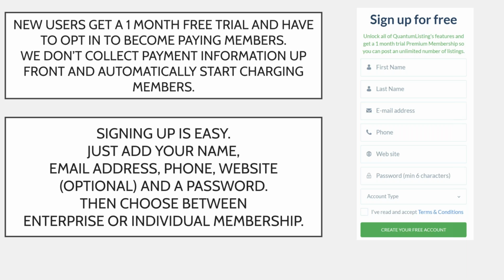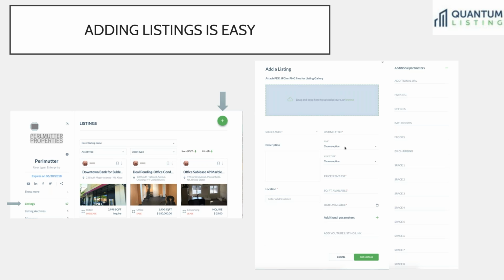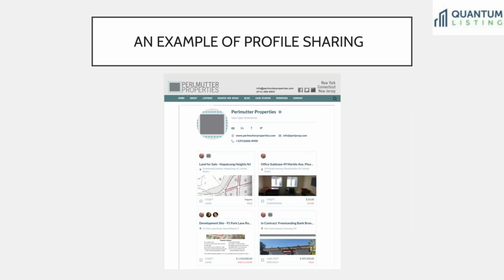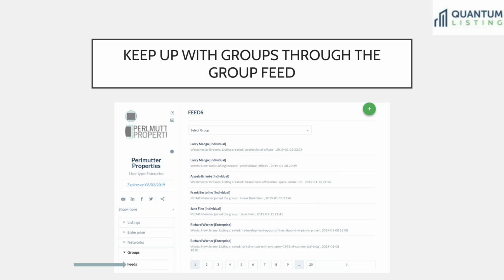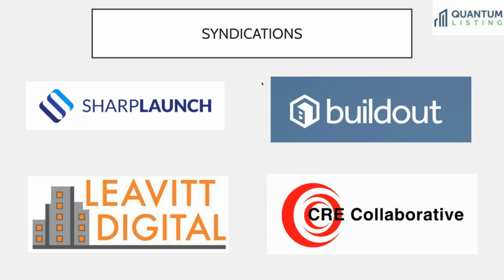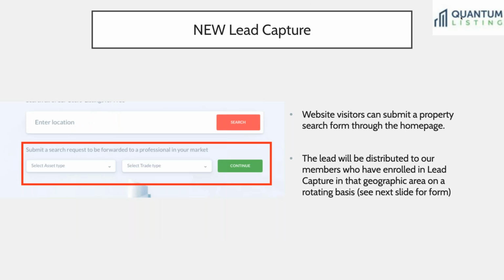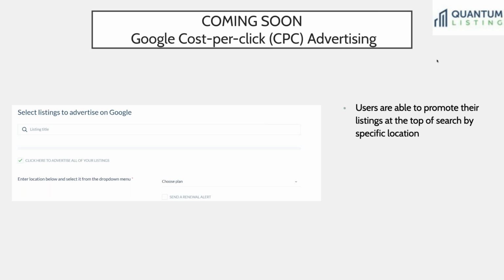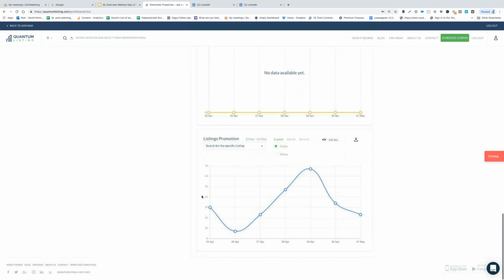QuantumLIsting Overview Webinar 5 1 19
Watch the replay of our QuantumListing Overview webinar from May 1st, 2019. We cover QuantumListing's features, including our new lead capture service.